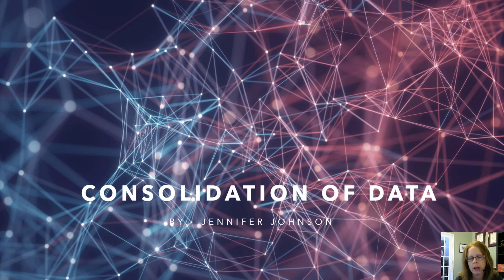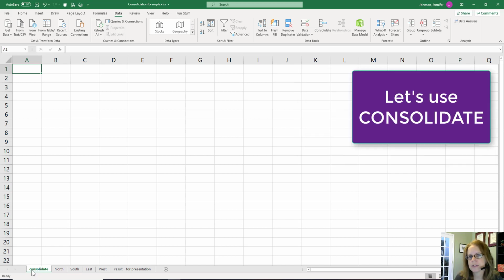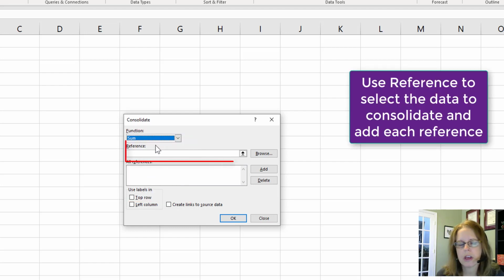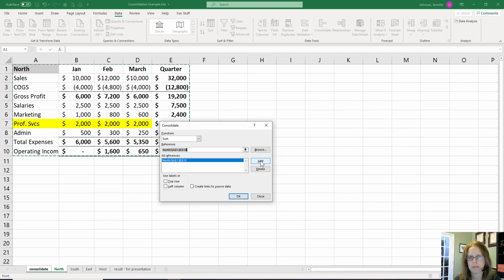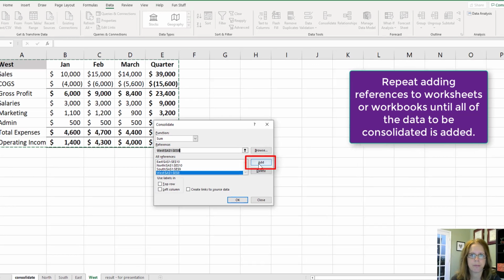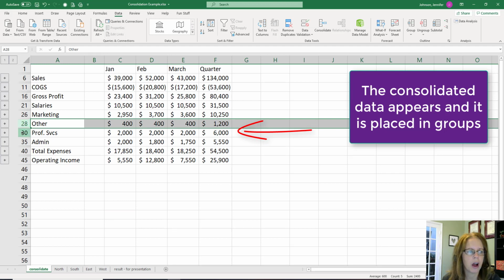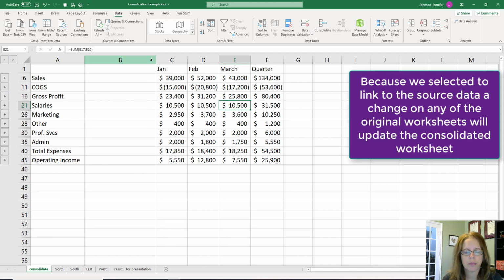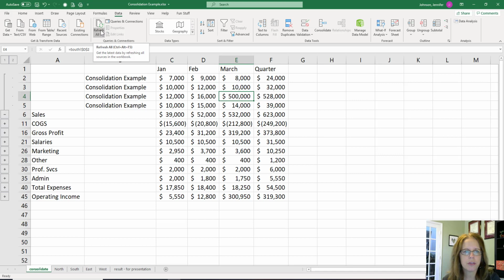Consolidate Data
In this Excel tip we will review how to consolidate data from multiple worksheets into one.